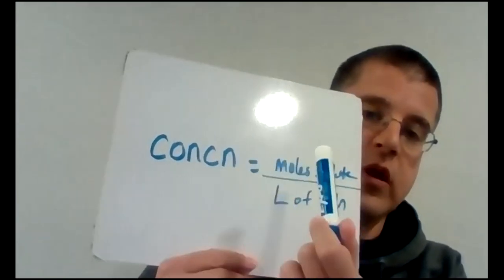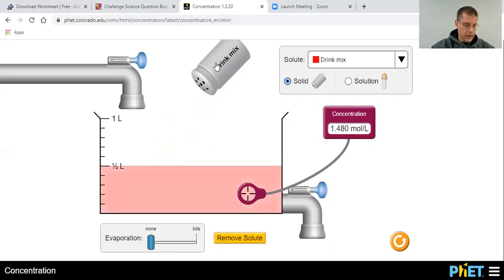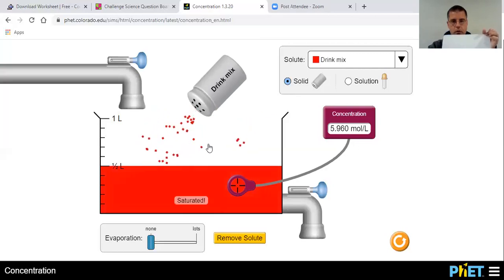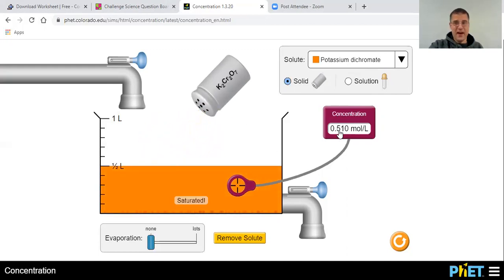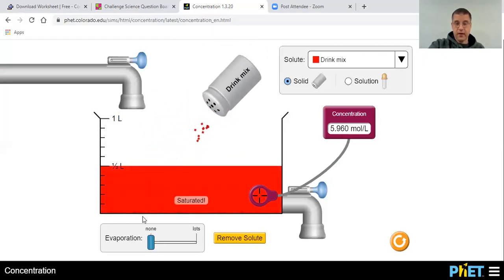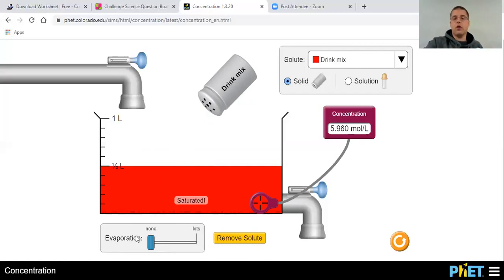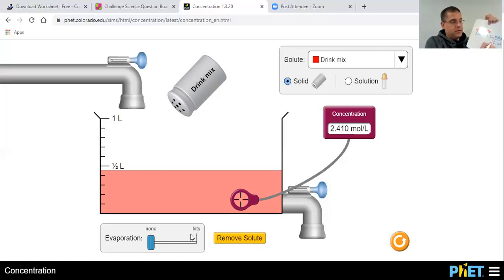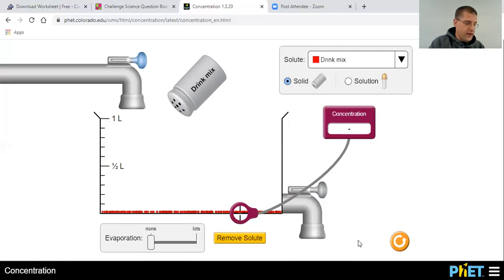Challenge Science: Molarity and Degrees of Saturation